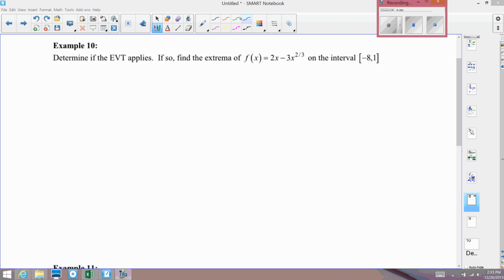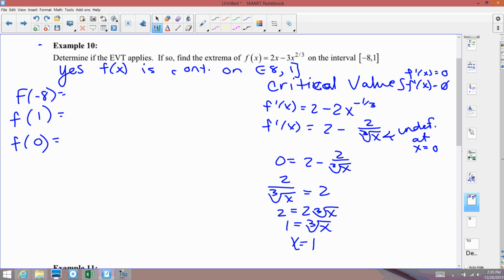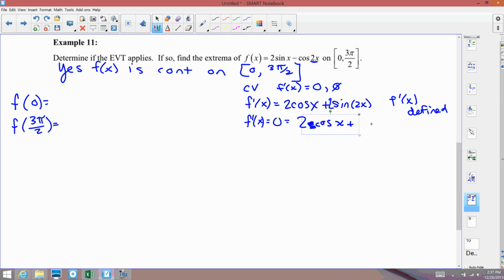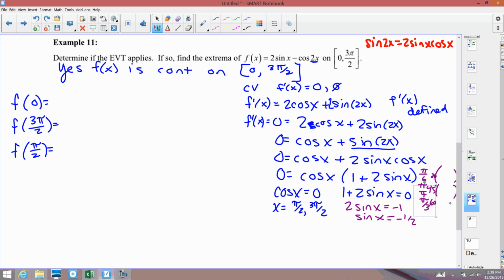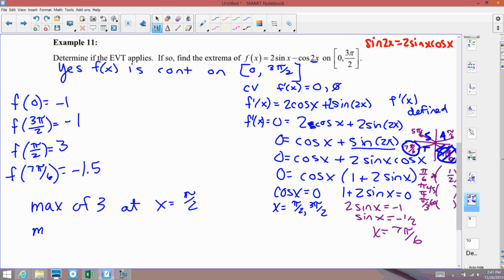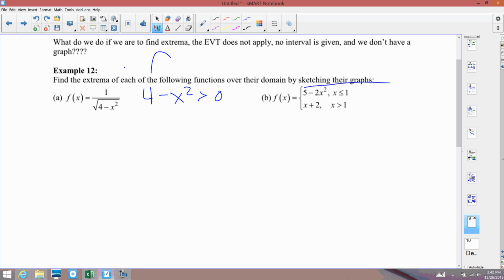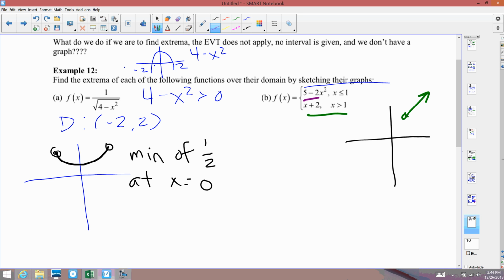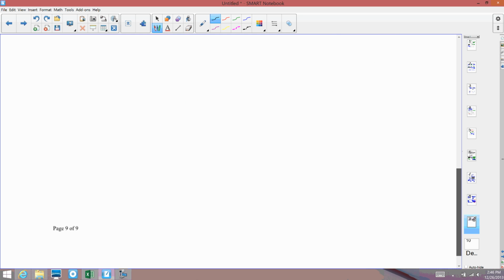5.1 Extrema - Examples 10-12